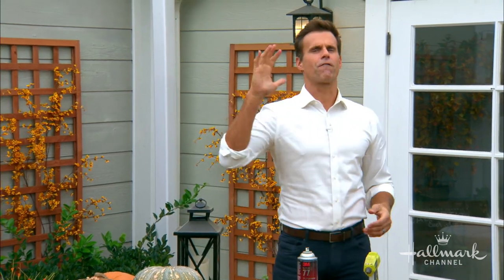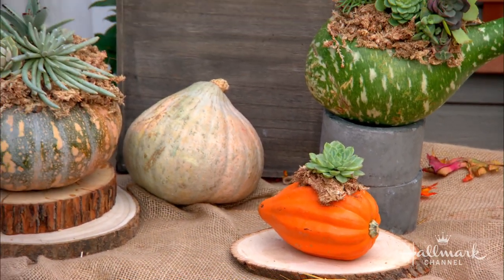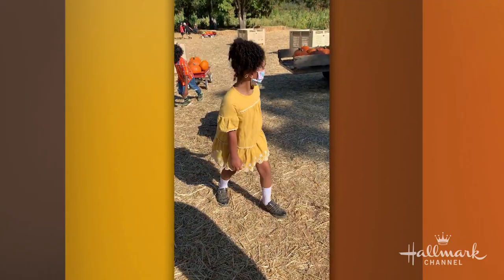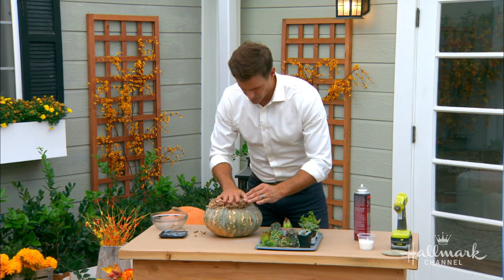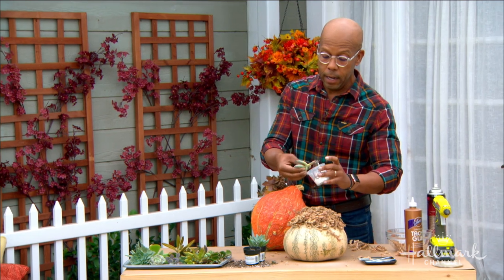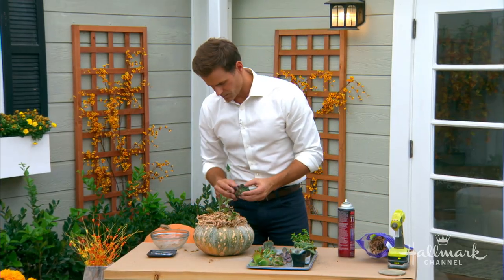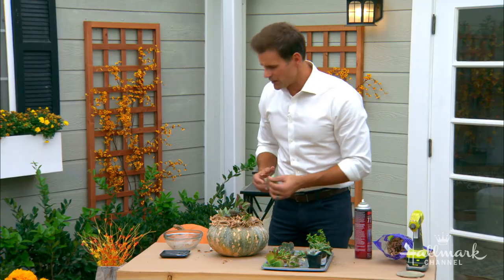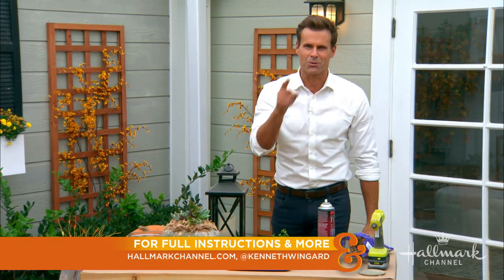Ken Wingard Makes Succulent Gourds - Home & Family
Gourds are a staple of Fall arrangements and Ken Wingard has a new spin on this classic décor – Succulent Gourds.